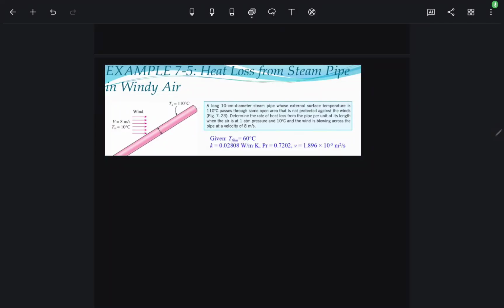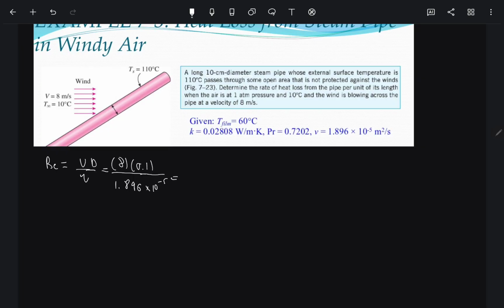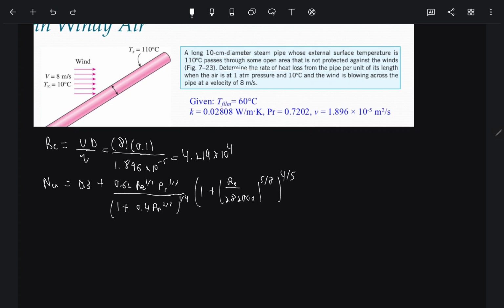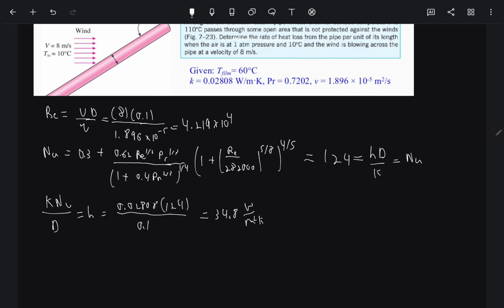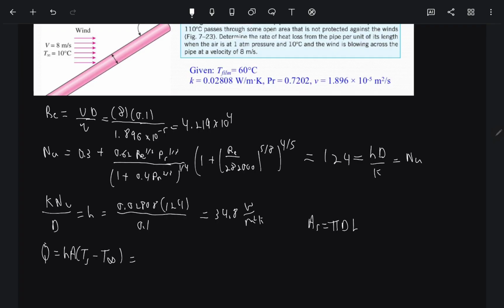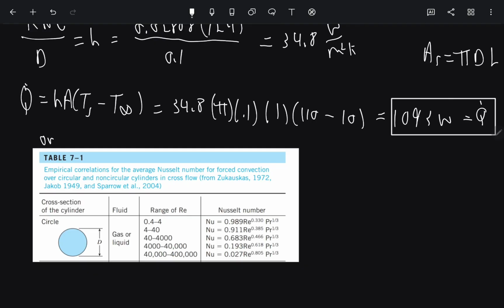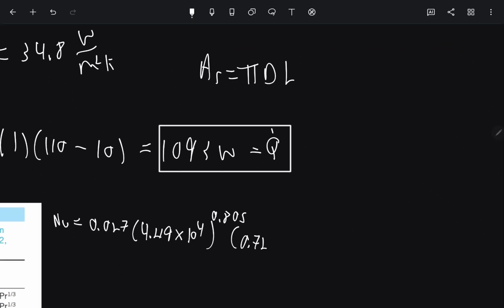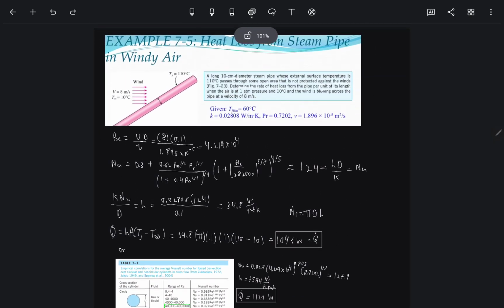Heat Loss From a Steam Pipe in Windy Air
A sample problem in external forced heat convection for mechanical engineering heat transfer.

A long 10-cm-diameter steam pipe whose external surface temperature is 110°C passes through some open area that is not protected against the winds (Fig. 7–23). Determine the rate of heat loss from the pipe per unit of its length when the air is at 1 atm pressure and 10°C and the wind is blowing across the pipe at a velocity of 8 m/s.